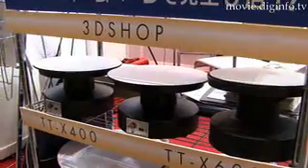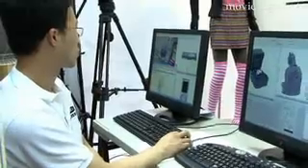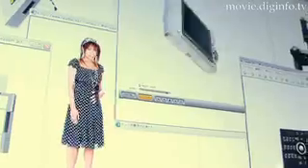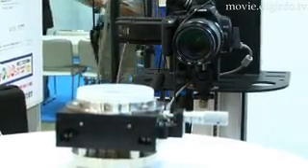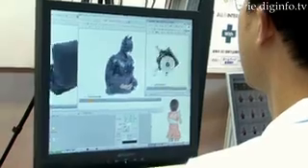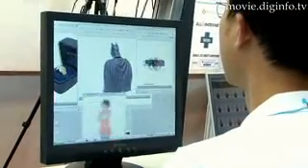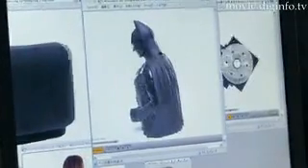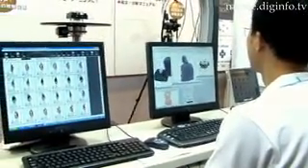Real3Di : DigInfo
Launched by All Internet, Real3Di is a realistic three dimensional image system used for creating interactive 3D reproductions of objects. The system is used for automatically taking photos of an object at multiple angles. The images are then transferred to a PC, and the user can combine the images into a full 360 degree viewpoint of the object. The user can look at the object as if he is holding it in his hands. Cafe Digital also supplies a range of turntables and equipment allowing for perfect 3D reproductions of anything from small products to people. The surface material and natural lighting is hard to create in 3D, but the advantage of the Real3Di system over traditional 3D models is that this system uses real photos so the images are accurate and natural. Using the turntable, the images can be taken horizontally, and by using extra optional equipment a full multi-angle 3D reproduction is possible.